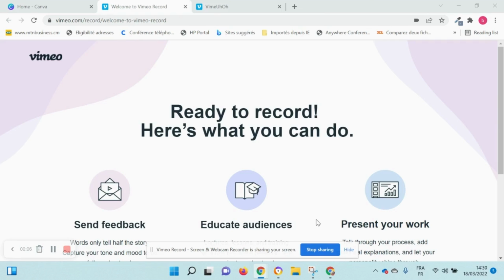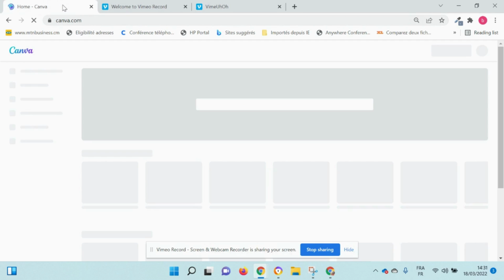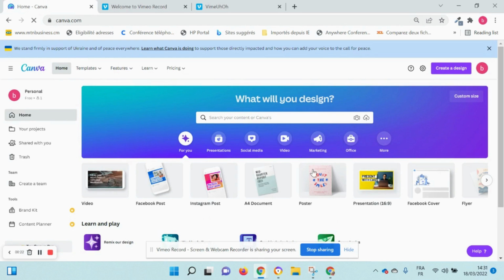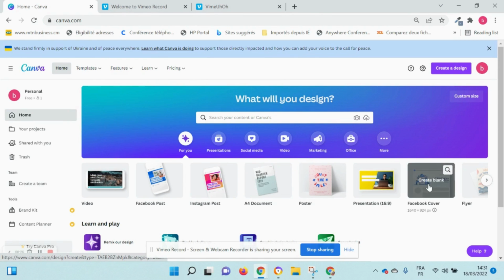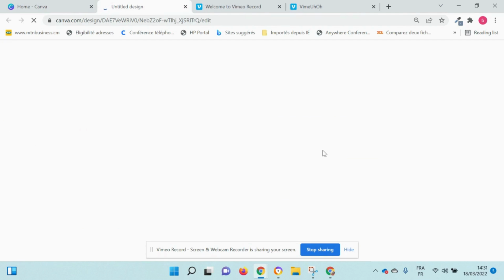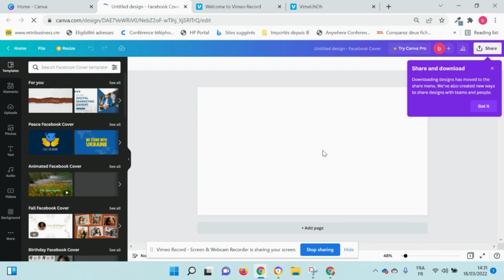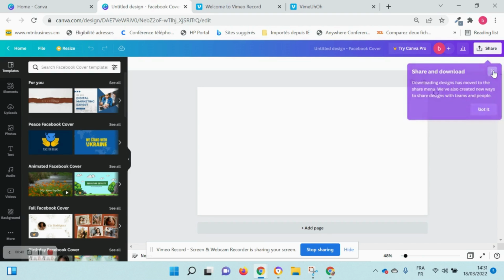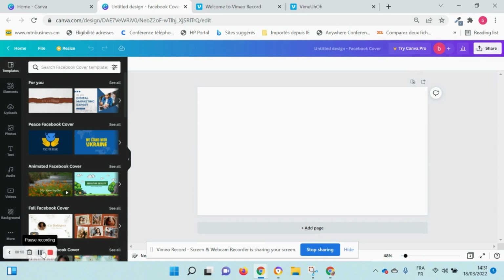How to create a Facebook banner easily - beginner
How to Design your Facebook banner alone - Beginners design guide. In this video we are going to learn how you can use simple tools to design your facebook banner exemple using canva